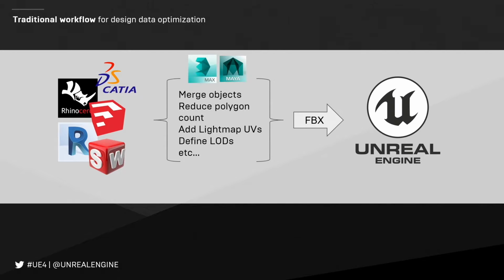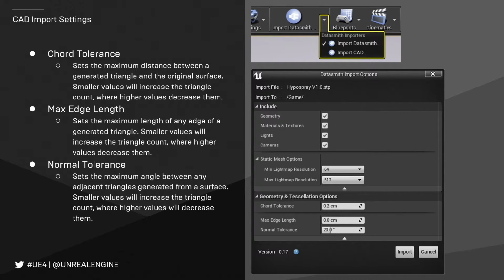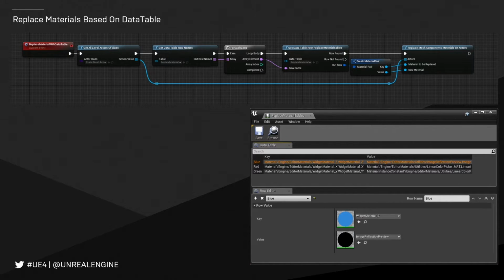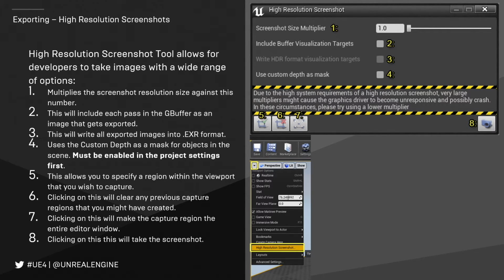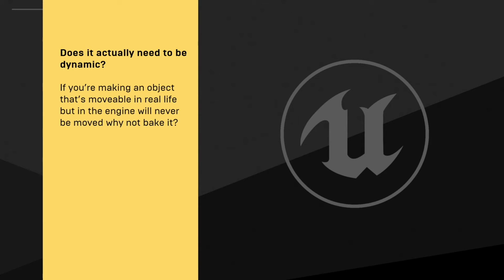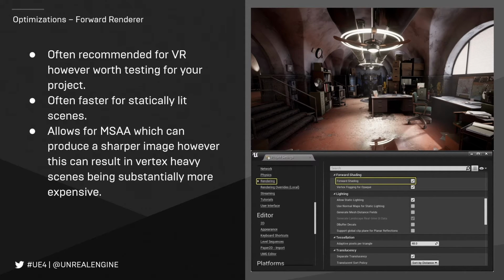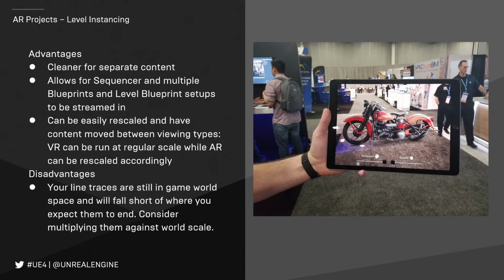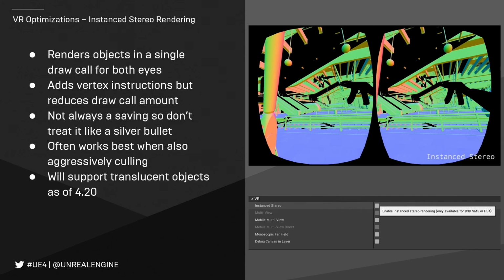언리얼 스튜디오 : CAD 워크플로우 및 최적화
Unreal Studio의 CAD워크 플로우에 대해 살펴보겠습니다. 이 강연에서는 최적화, 업계에서 CAD 프로젝트를 활용하는 방법, 향상된 상호 작용 수준으로 가져가는 방법에 대해 살펴보겠습니다.